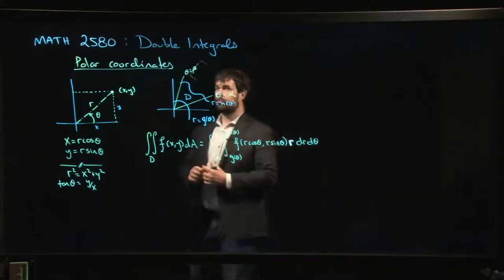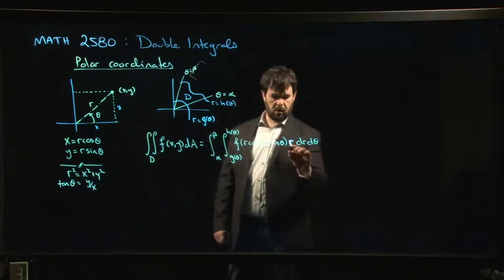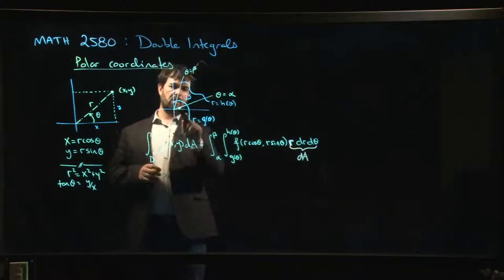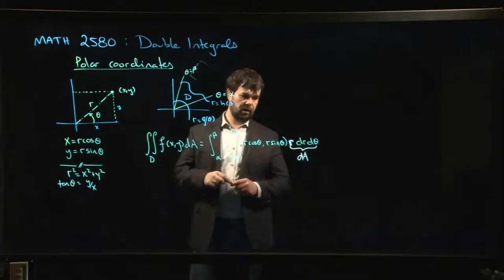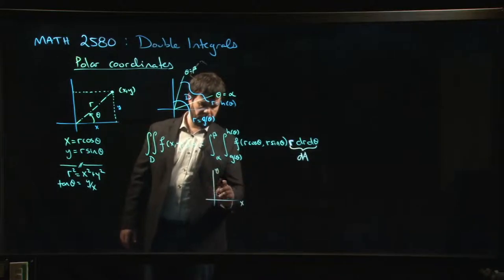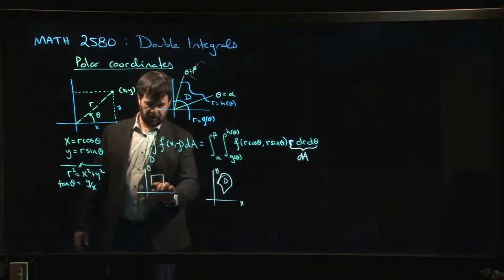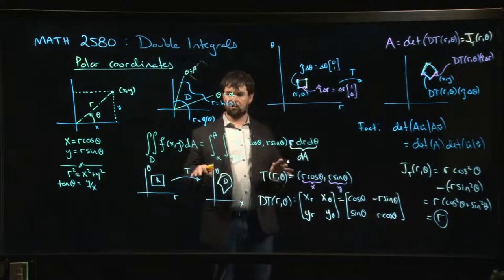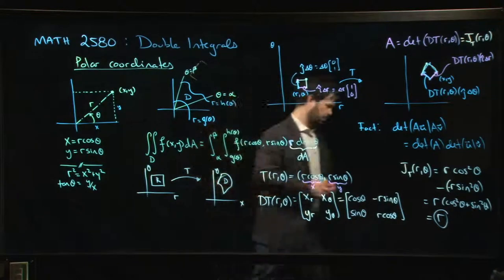Double integrals in polar coordinates